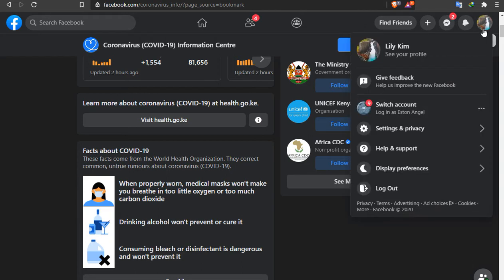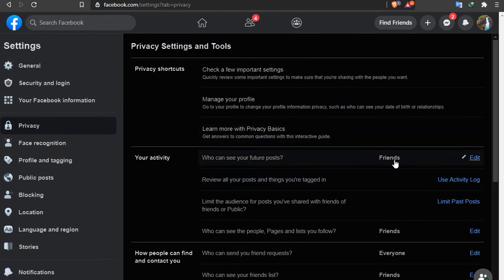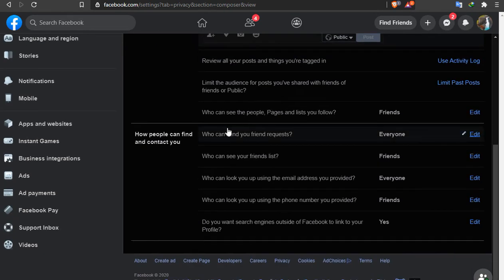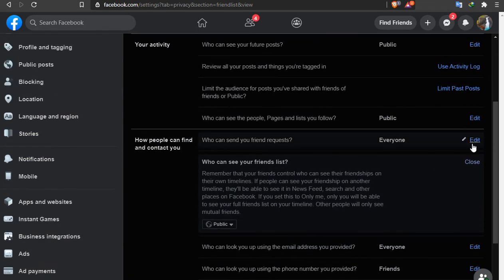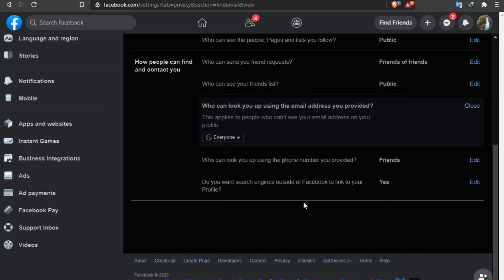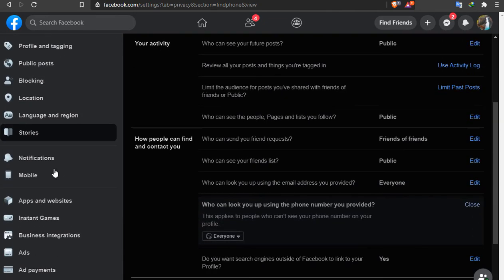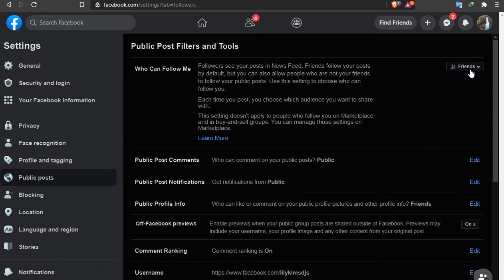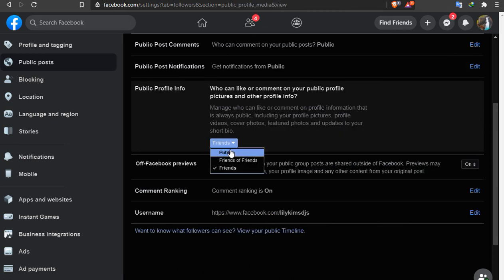How To increase Facebook FOLLOWERS & Get Unlimited FRIEND REQUEST 2020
Hello, this tutorial will Show You How To increase Facebook Free Followers that is  How To increase Facebook Followers 2020.
This is not a trick but simple youtube settings